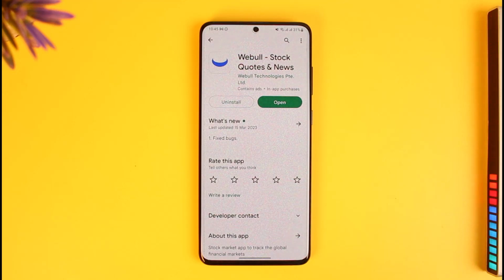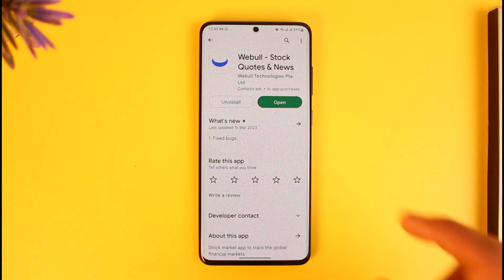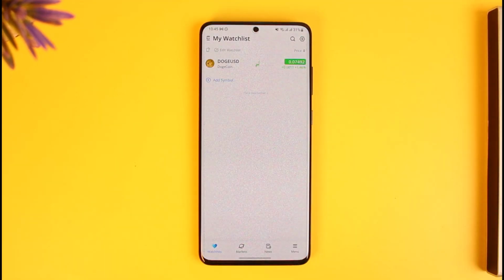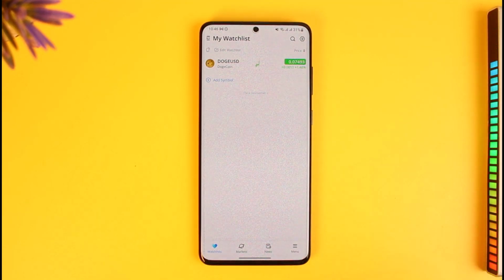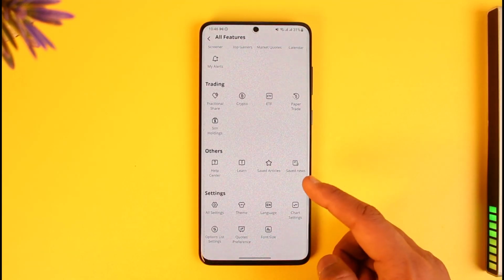How To Deposit Your Money on Webull !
In this tutorial video, I will quickly guide you on how you can deposit your money on Webull. So make sure to watch this video till the end. We try to be responsive to as many questions as possible.

► Chapters:
0:00 Introduction
0:12 Sign In
0:34 Deposit Your Money on Webull
1:01 Conclusion